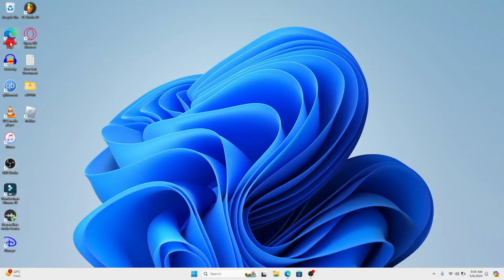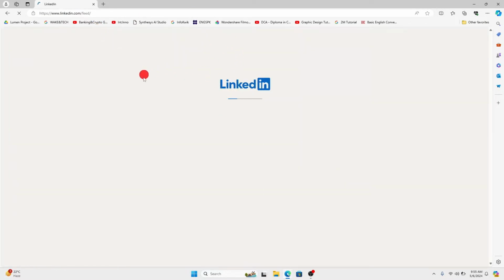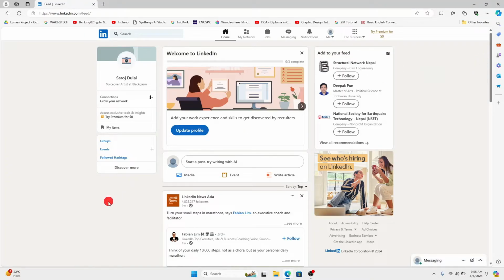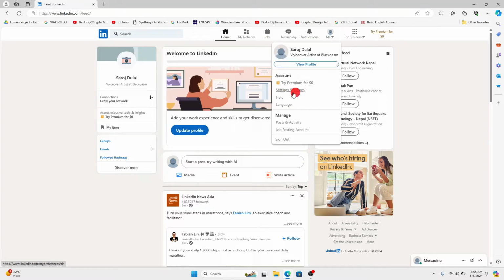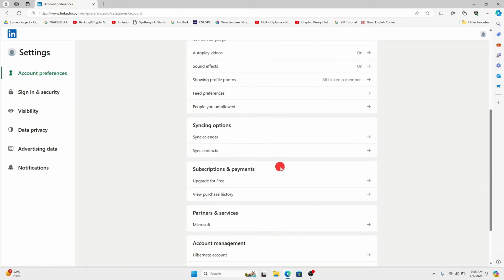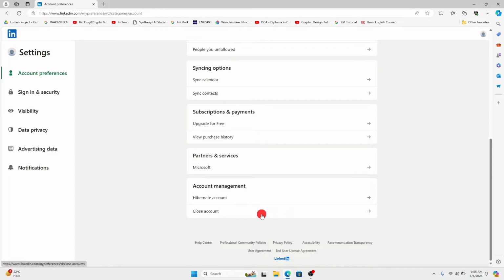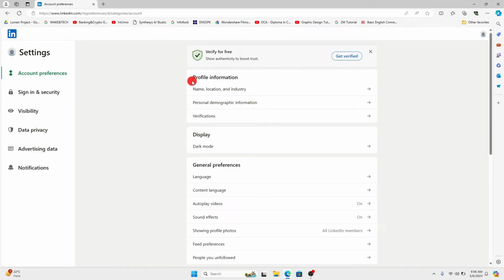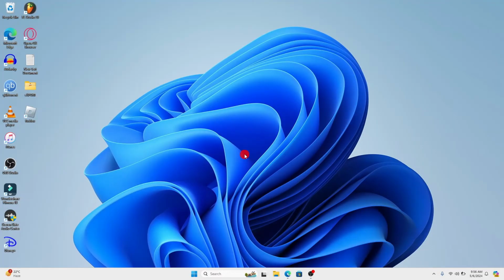How to Delete Your Account on Linked In? Remove Your Account on Linked In on PC 2024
Ready to bid farewell to LinkedIn and delete your account? You're in the right place! In this comprehensive tutorial, we'll walk you through the simple steps to permanently delete your LinkedIn account, ensuring a smooth transition and safeguarding your online presence.